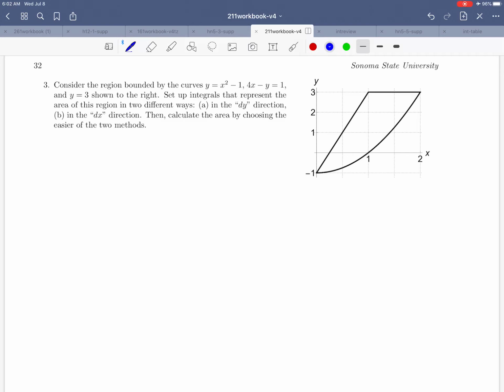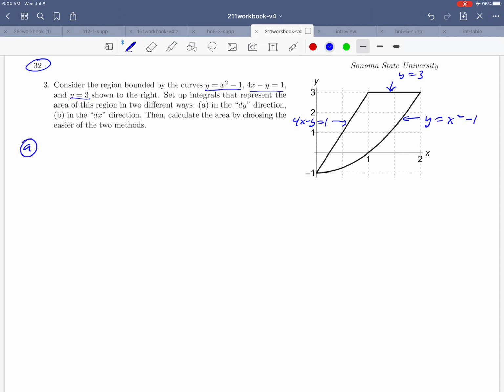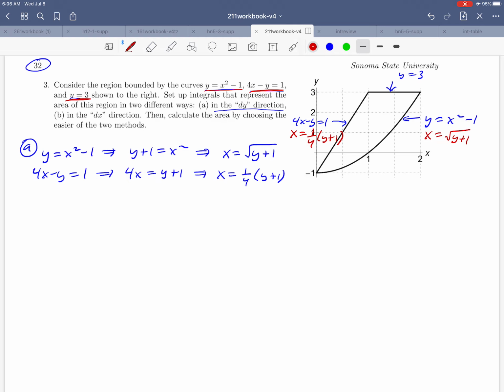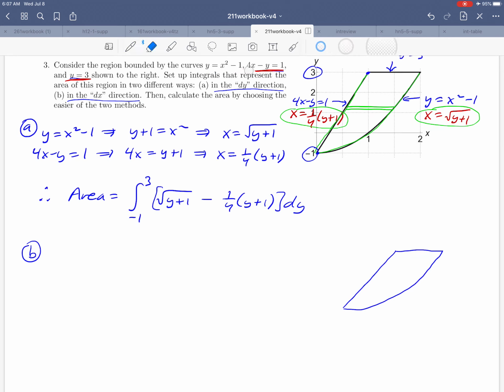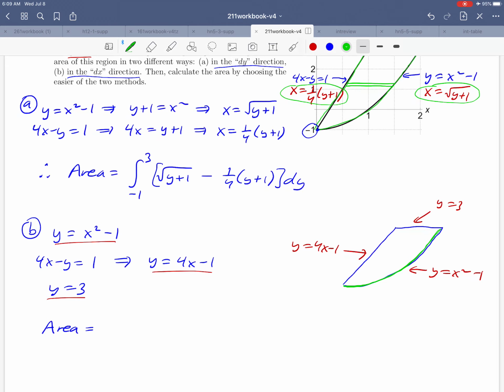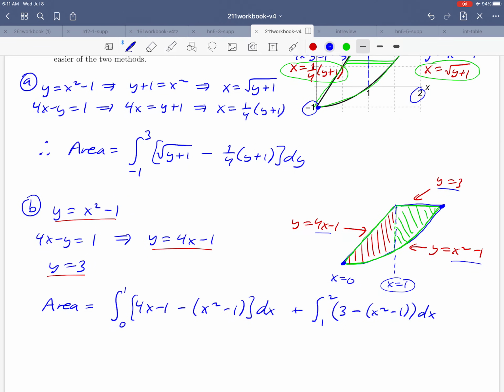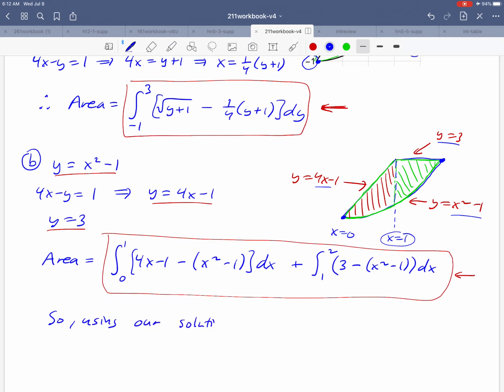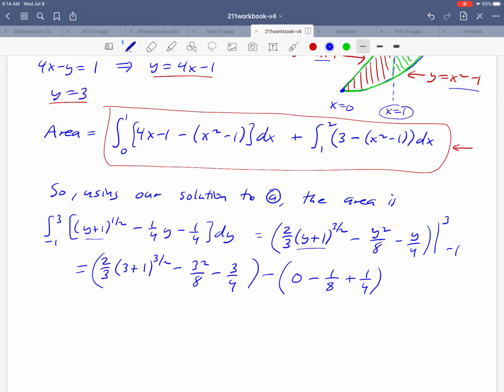Math 211 Section 6.1 Exercise 3